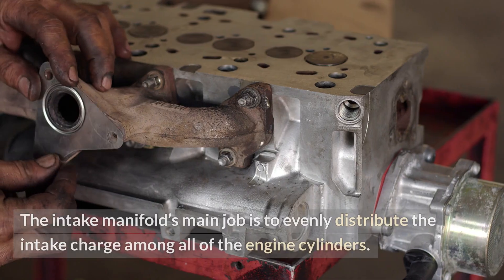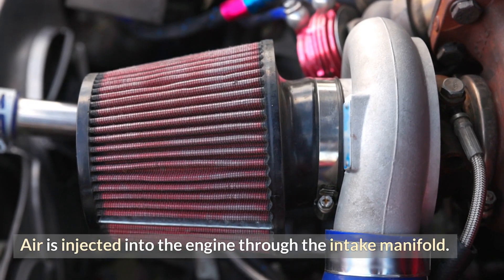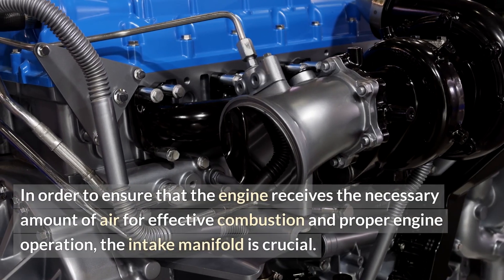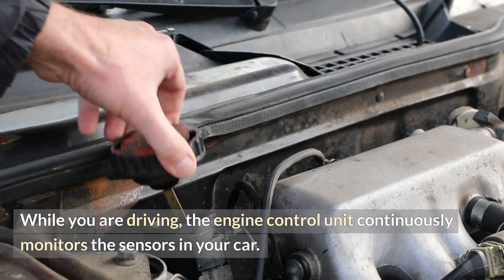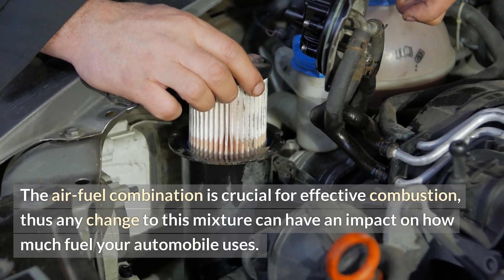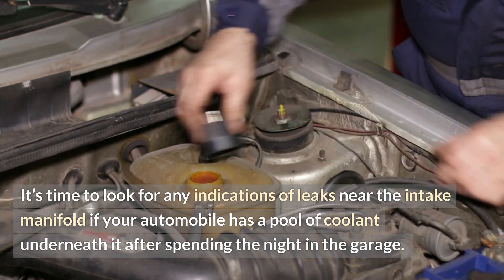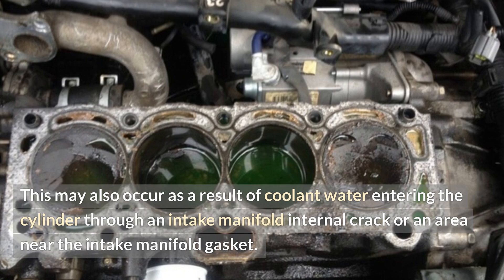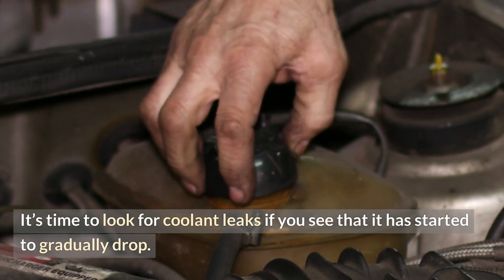What is an Intake Manifold? Function & Benefits Explained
Curious about the function of the intake manifold in your vehicle? This video breaks down everything you need to know about the intake manifold, from its purpose to how it contributes to your engine's performance. Perfect for car enthusiasts, DIY mechanics, and anyone looking to understand more about their vehicle, this guide will help you grasp the importance of this key engine component and how it affects airflow and fuel efficiency.